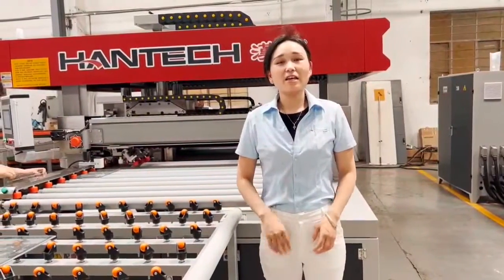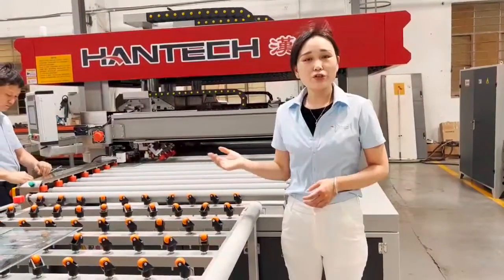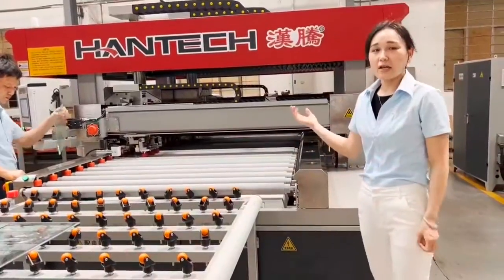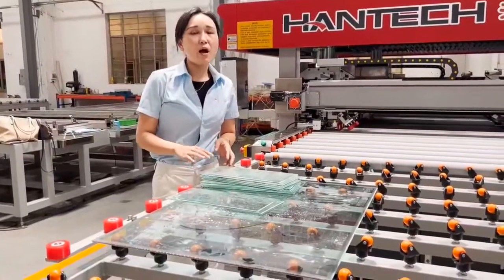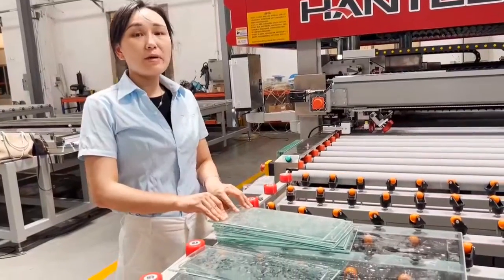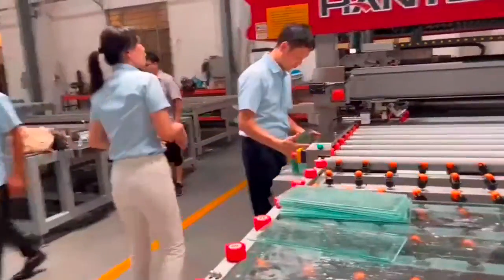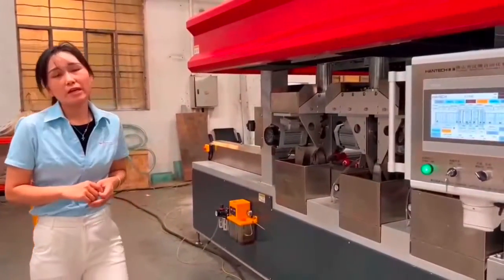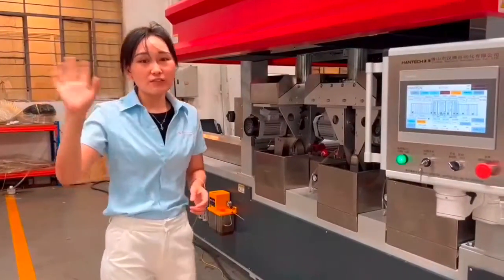Smart small size seaming machine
Today I will show u our Hantech new design, it is our smart seaming machine with Arrising, it's suitable for kitchen glass, min size Can be 150*350mm, and max. size is 1200*1600mm. it's still 3 bridges and 4 grinding heads structure. the maximum speed can go up to 30m/min. if u have inquiry for small glass processing,  pls contact me freely.